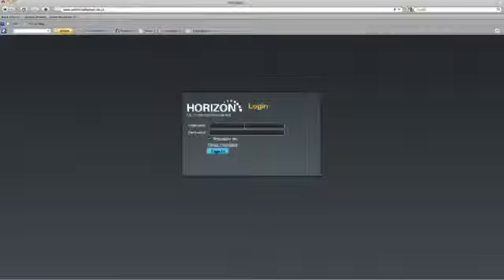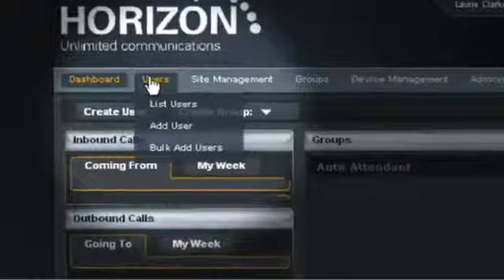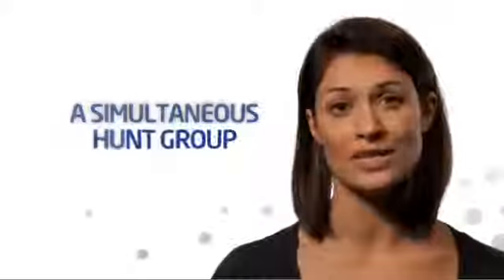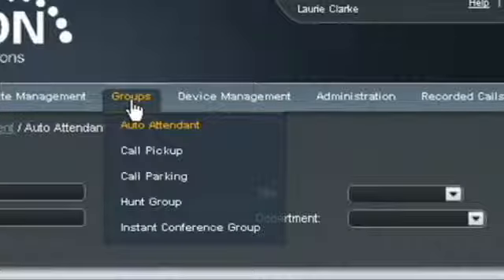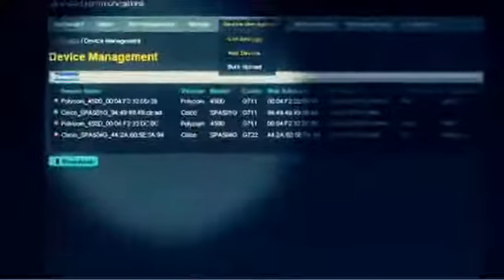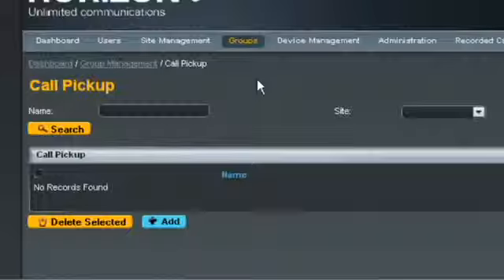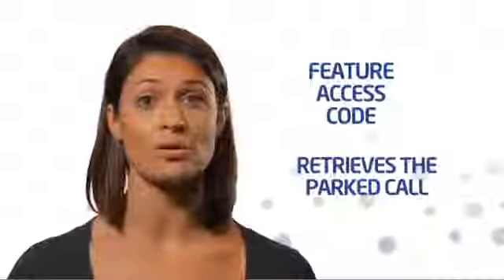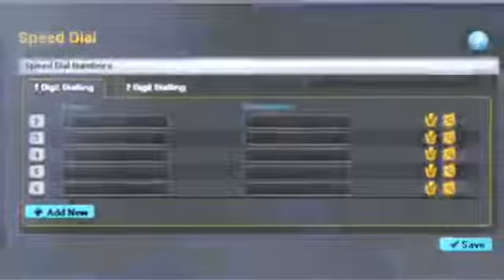Horizon Training - End User